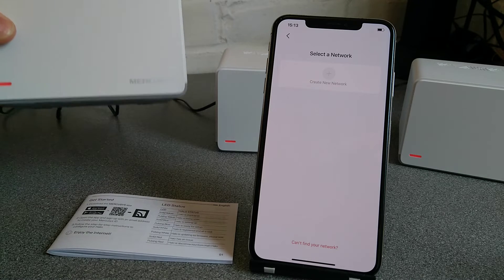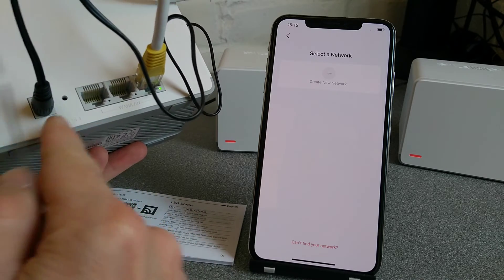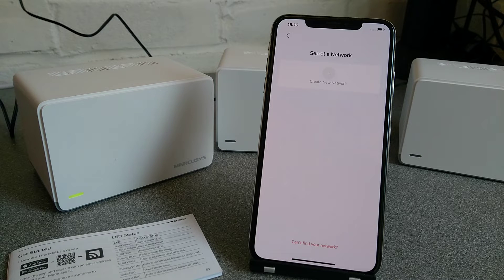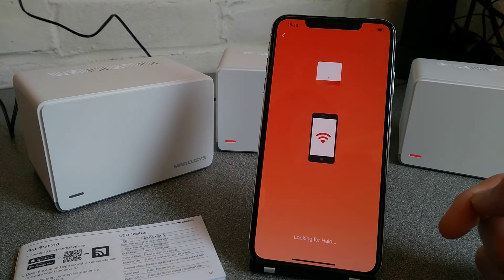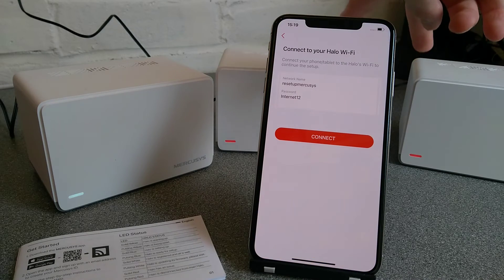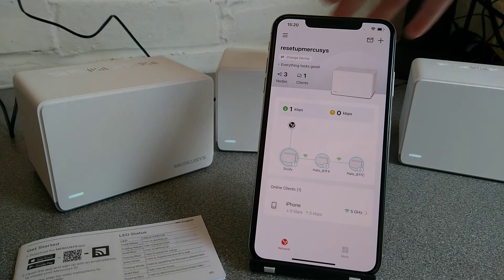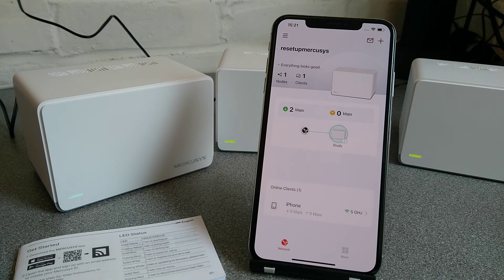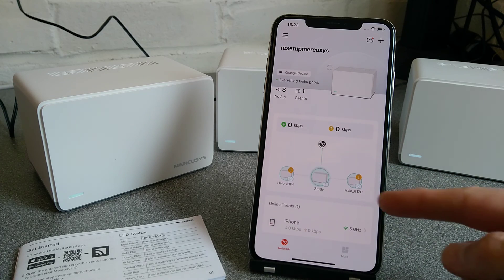How to factory reset Mercusys Halo H70X - On the device using a pin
A video showing how to factory reset your main Mercusys H70X mesh system main router to go to default settings using the physical reset button on the router, in case you don't know the WiFi password.
tl;dw: Hold the reset button for about 3 seconds. Then re-setup your mesh system as a new network using the app.

- How to factory reset the Mercusys H70X using the mobile app.
- How to factory reset the Mercusys H70X using the reset button.
- Initial unboxing and setup of the Mercusys H70X.
- Every page in the Mercusys App.